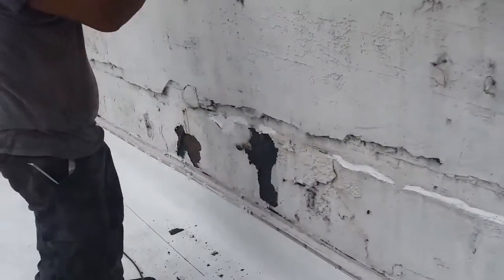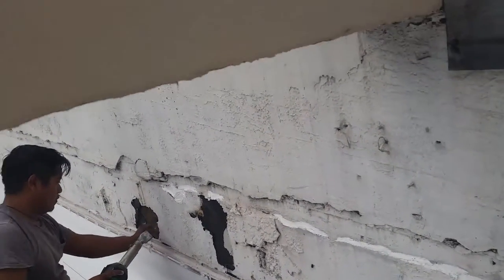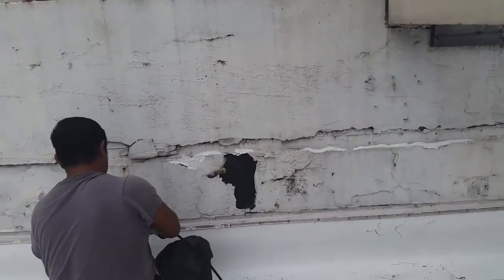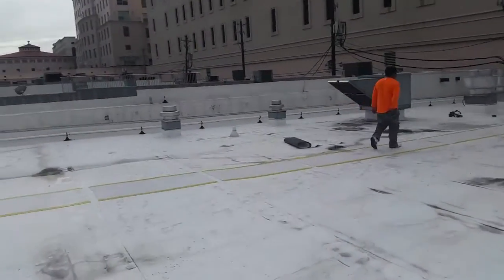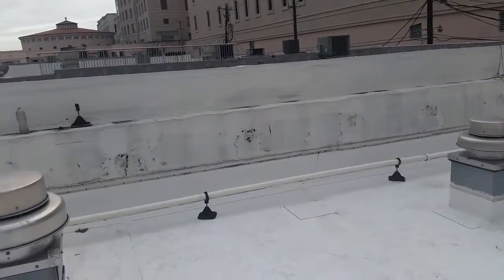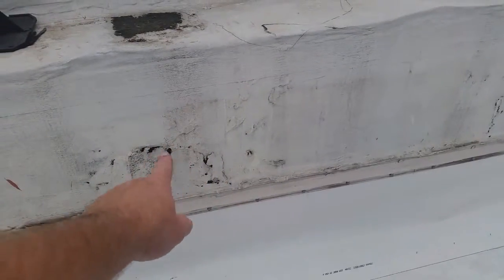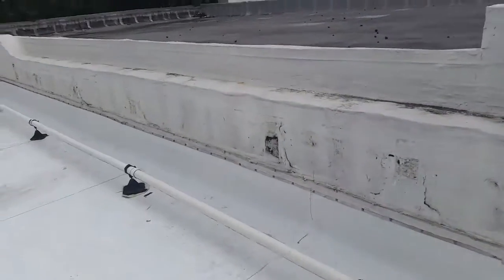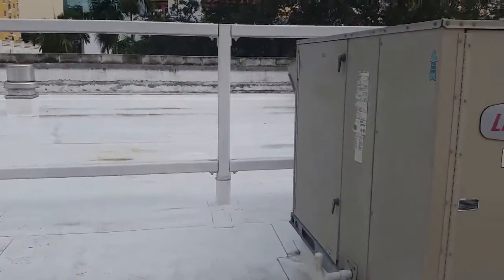Details for Mr. Carson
Wall Problem